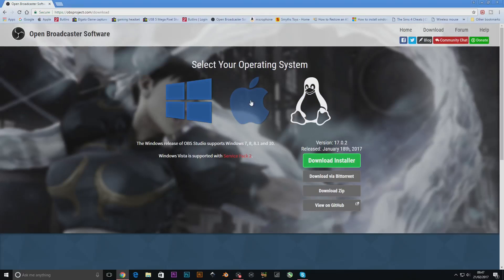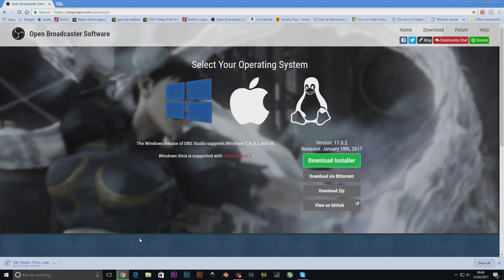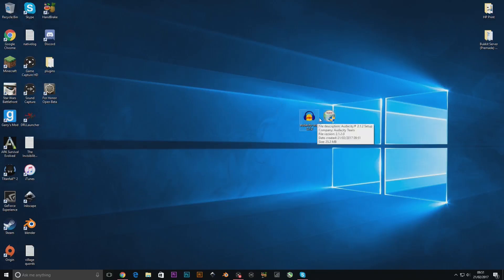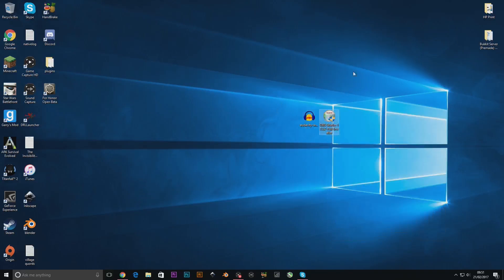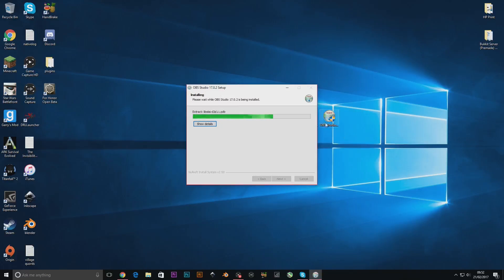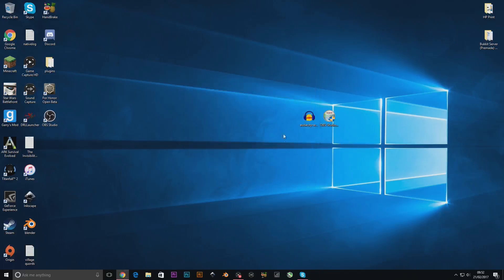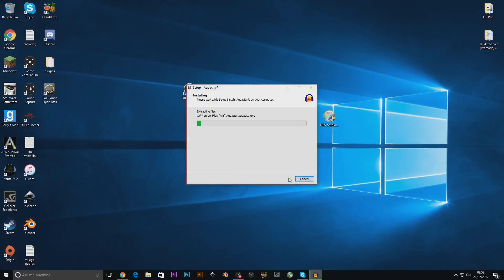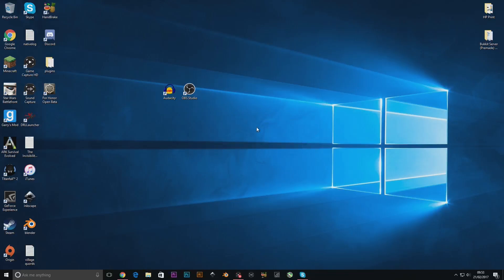How To Make Sims 4 YouTube Videos | Tutorial | Part 1 - Software Needed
Smash That "Like" button for more Tutorials!

Music